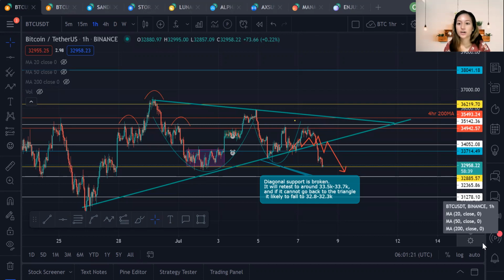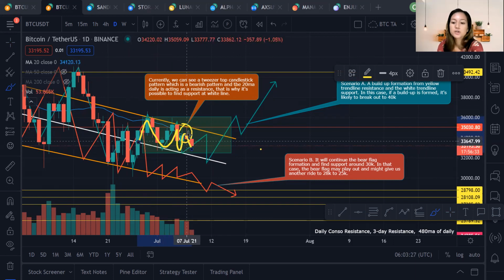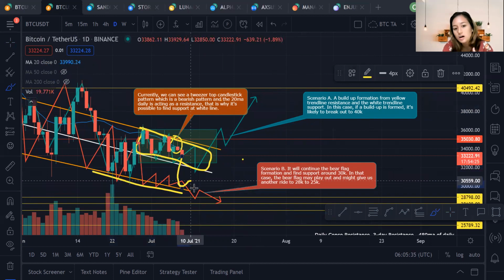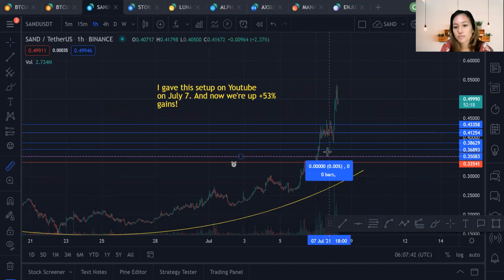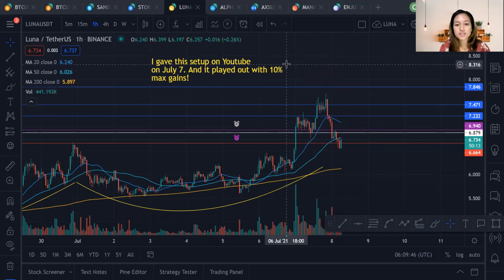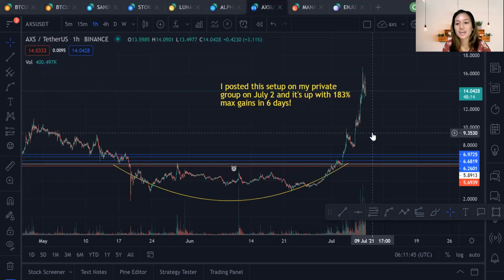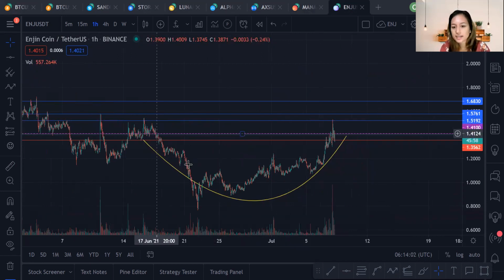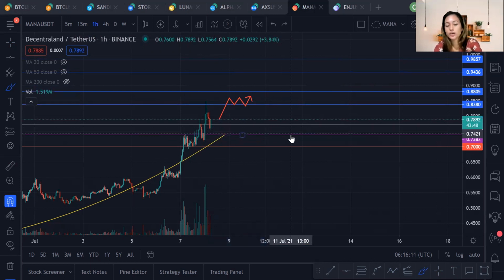BITCOIN UPDATE, $SAND MADE 53% GAINS IN 1 DAY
If you want to learn from me, or join my private group.

Trade wisely.